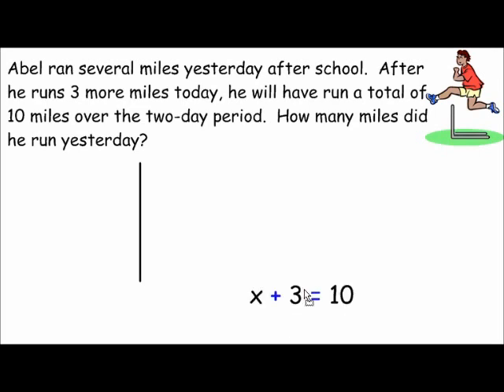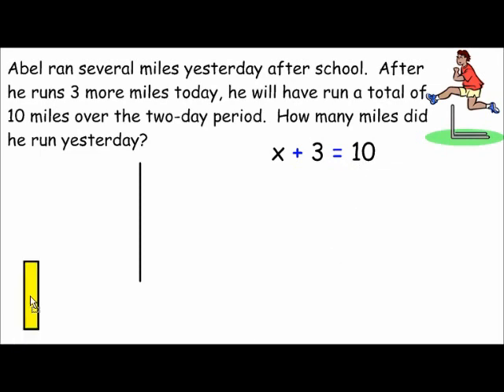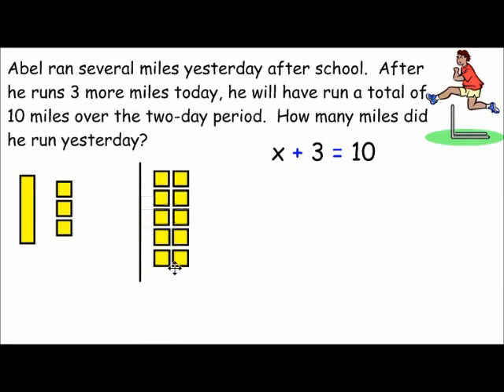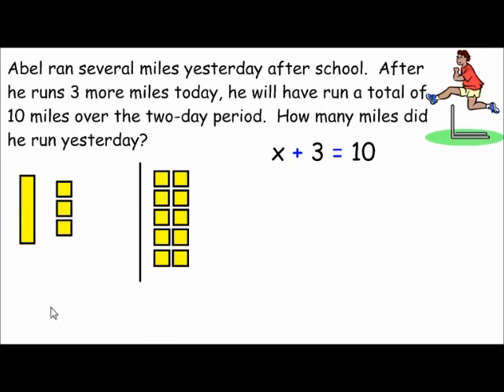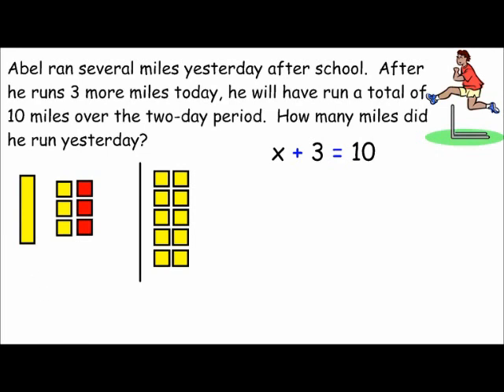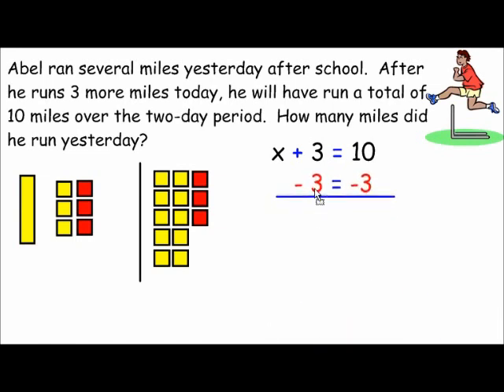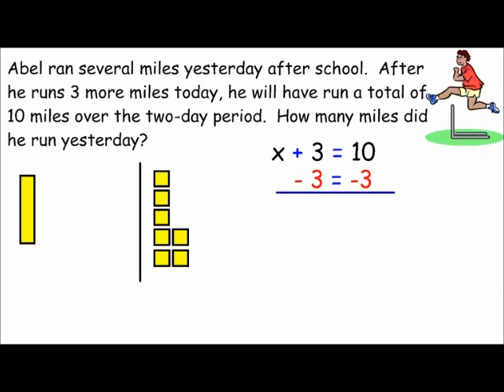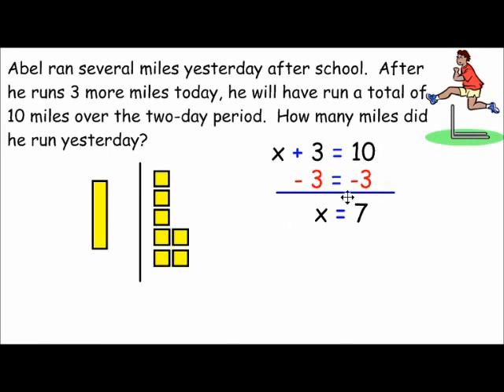One step Equations with Addition